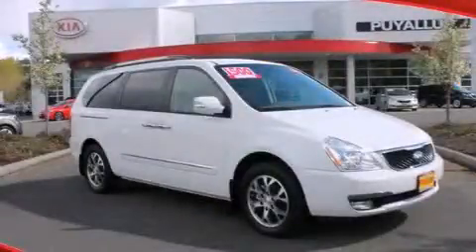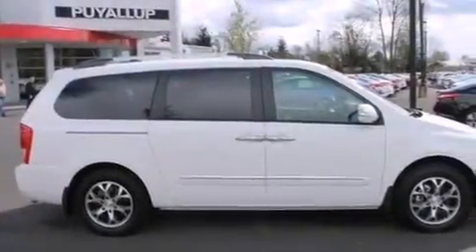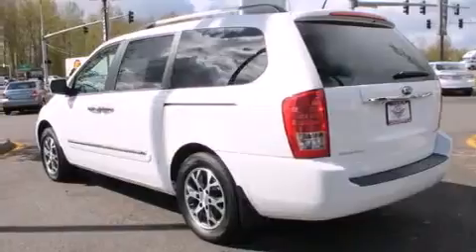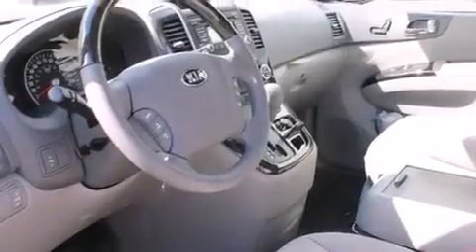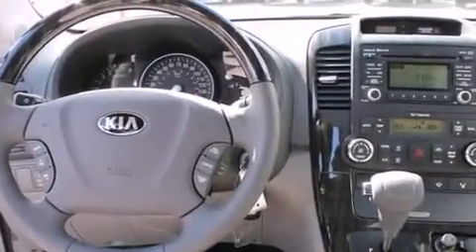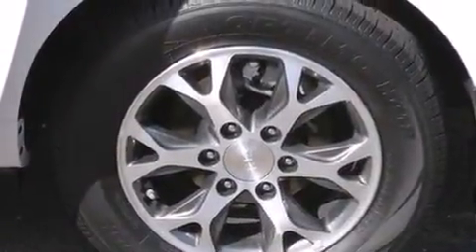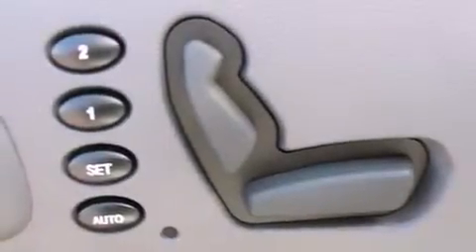2014 Kia Sedona Olympia WA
We've been honored to serve the Puyallup WA area , we promise that your experience at our dealership will exceed your expectations ! Year : 2014 Make : Kia Model : Sedona Engine : Regular Unleaded V-6 3.5 L/212 Trans . : Automatic Exterior : White Kia of Puyallup 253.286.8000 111 Valley Ave NE Puyallup , WA 98372 Welcome to Kia of Puyallup ! We are a Western Washington Kia dealer that has served the Puget Sound area for the past 13 years . We sell new , and Certified Used Kia vehicles , as well as used cars , trucks and SUV's throughout Pierce County , King County and Thurston County . We offer Kia sales , Kia service , Kia parts , and Kia accessories to our customers from areas all over Seattle , Tacoma , Federal Way , Shoreline , Olympia , Bremerton , Renton , Auburn , Kirkland , and Everett . We also sell new Kia vehicles through the Costco Auto Program . 2014 Kia Sedona Puyallup WA